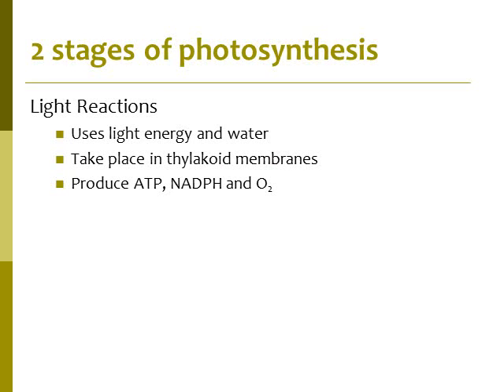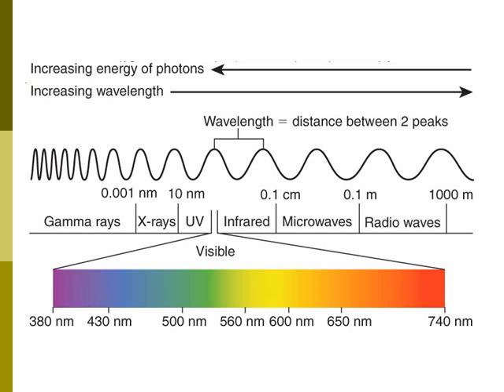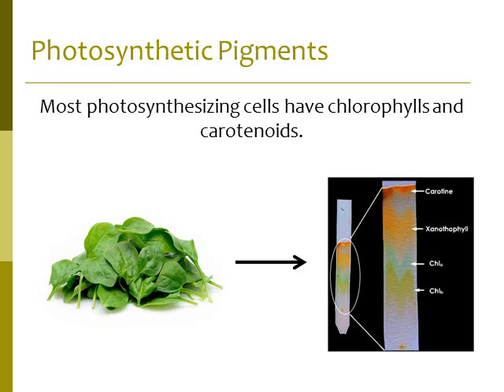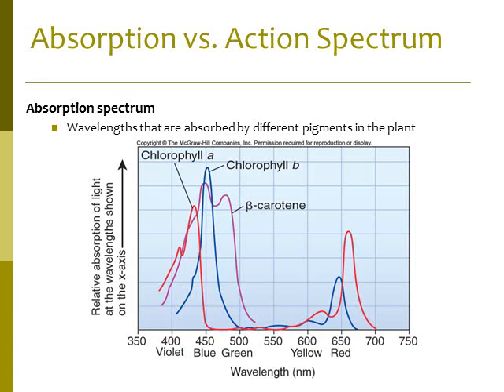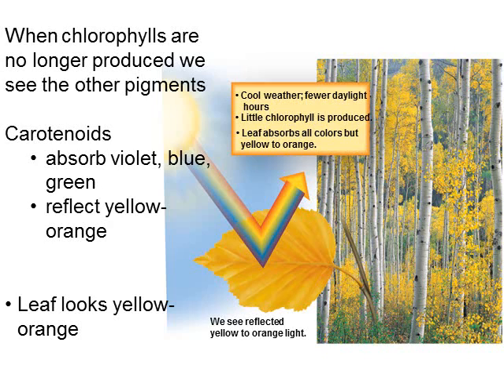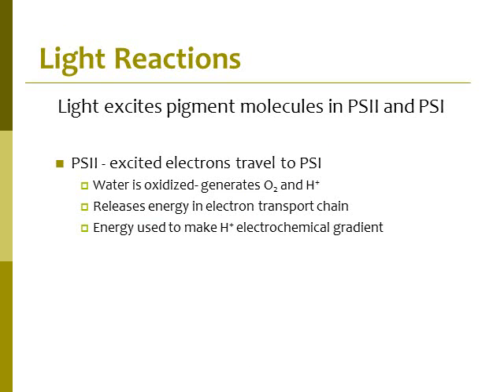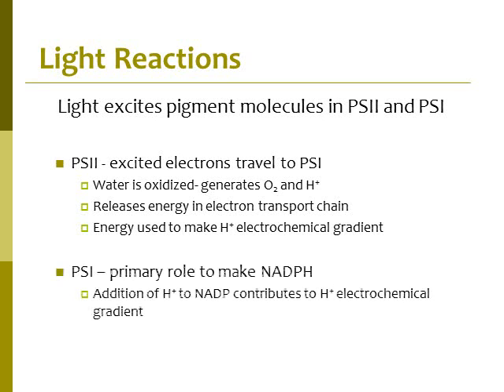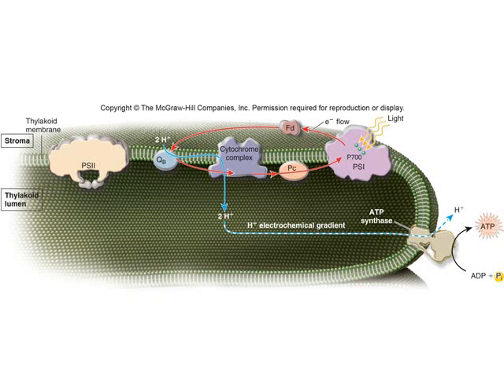BI177 Chapter 8 Photosynthesis - Part 2 of 3